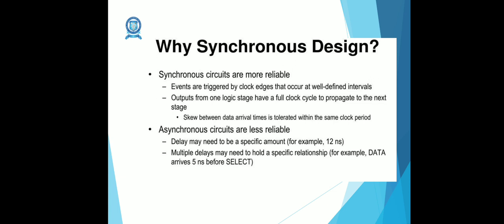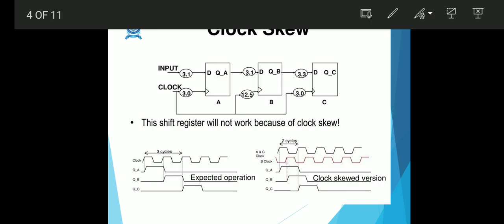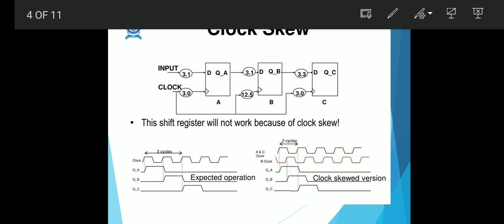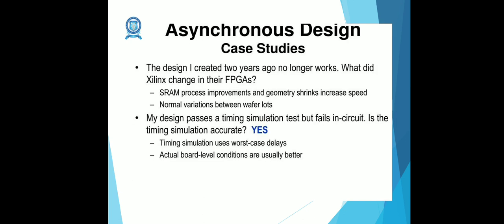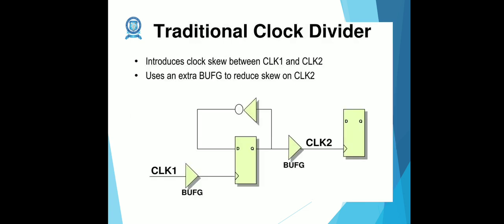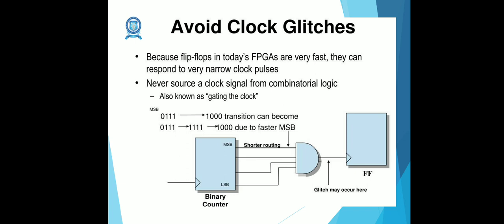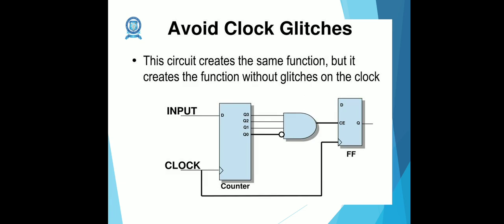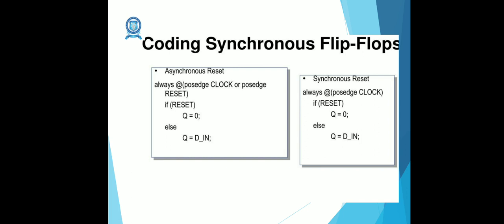3 4 SYNCHRONOUS DESIGN